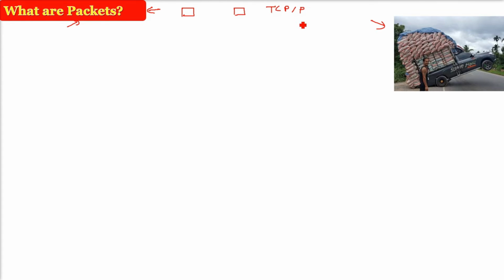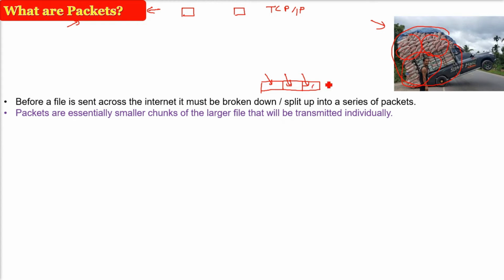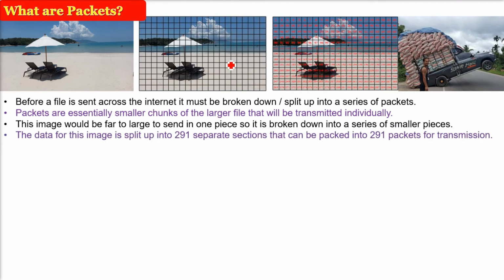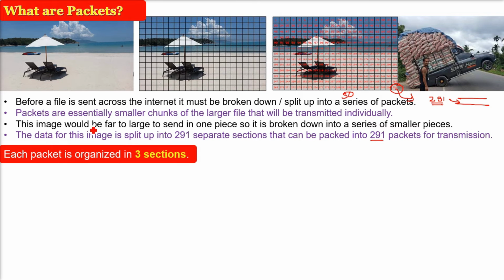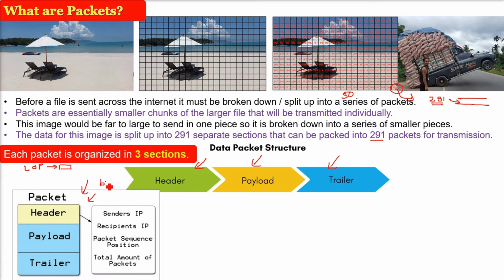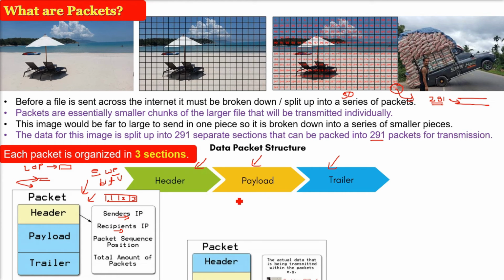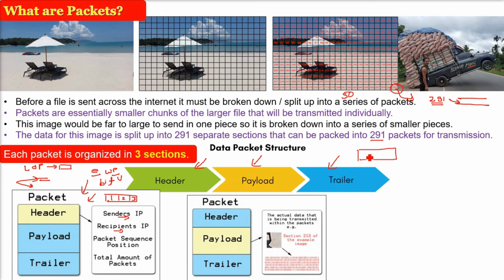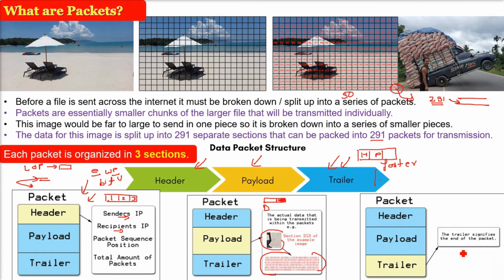Packet Structure | Header in Packets|Payload in Packets|Trailer in Packets|Packets in networks